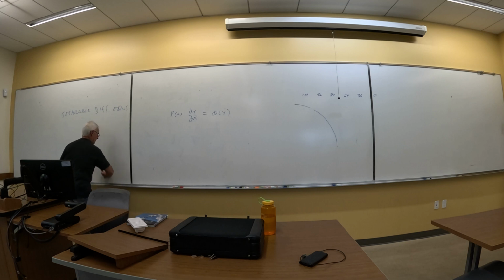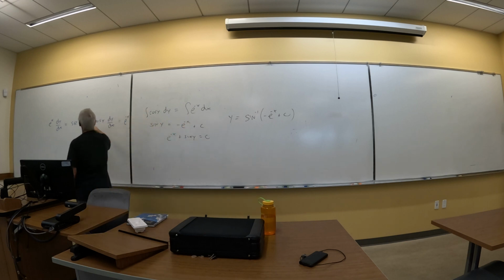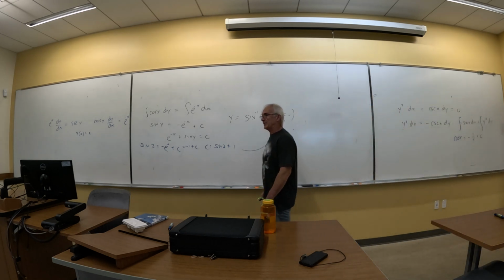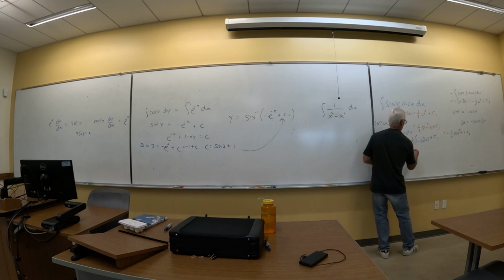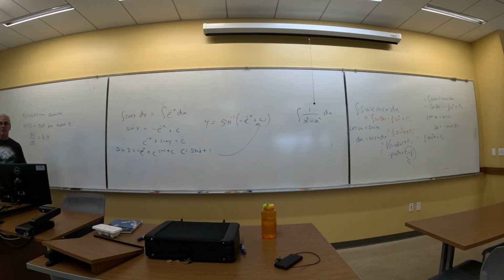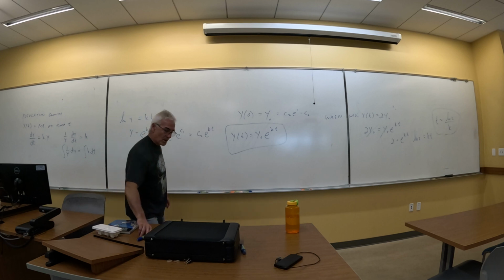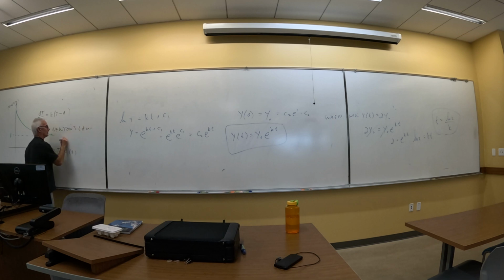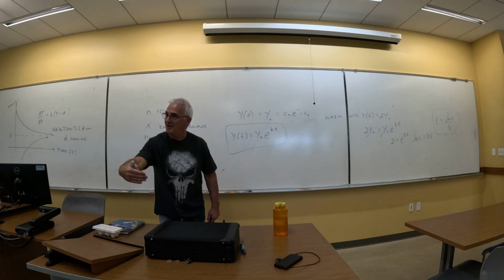255 1.3, 2.2